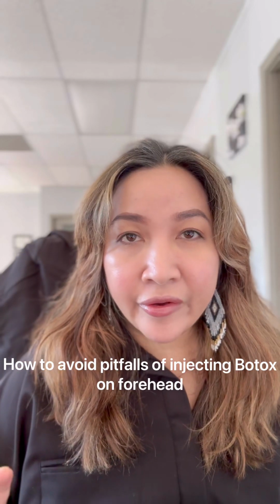How to avoid pitfalls when injecting Botox on the forehead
1) consider the size of forehead
2) consider the dosing
3) considering existing lid laxity

For appointment, book online @aliinanimd